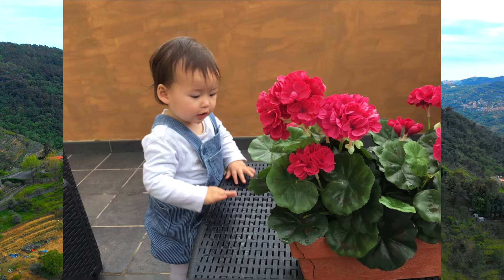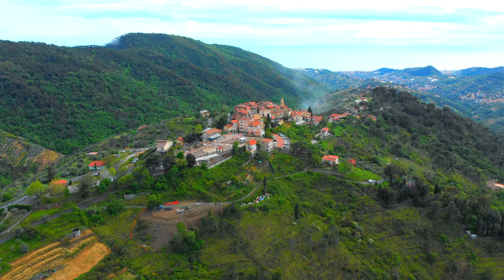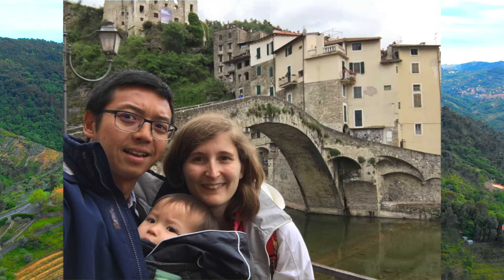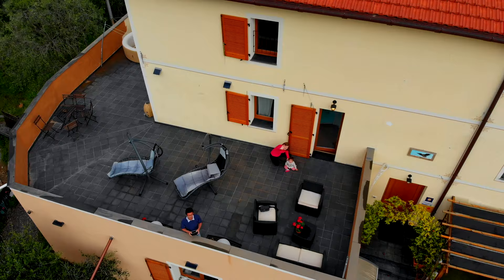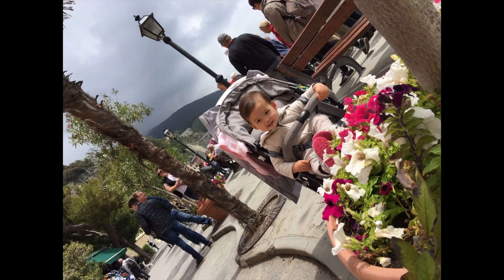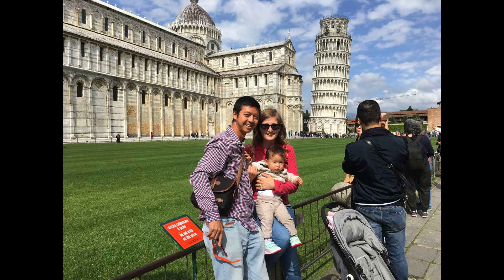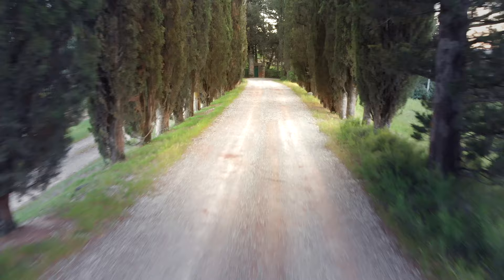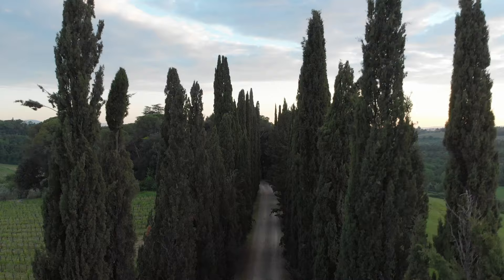Ep.01 - Italy - From the Riviera to Cinque Terre and Tuscany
We finally visited Italy at the end of May 2019.
We were supposed to do this trip the year before but Alicia’s passport didn’t arrive on time.
This was the first stop of our week-long road trip.
Seborga is a really charming hill top village overlooking the Italian Riviera, that used to be its own principality.
We stayed at this exceptional Agriturismo (Italian rural guest house) right in the midst of nature. The room was very clean and spacious.
It’s fantastic for family with kids because they have several animals that just roams around and are really friendly with people.
We also visited some beautiful villages nearby, namely Dolceacqua and Bodighera. Alicia tried her first real Italian Tiramisu and loved it.
If you’re ever crossing the French/Italian border by the riviera, make sure you do an overnight stop at this wonderful guesthouse. It really is in a spectacular setting and the hosts were so welcoming, it really felt like home.
The name is …

We continued along the Mediterranean coast and couldn’t resist stopping by the world renowned Cinque Terre.
We were really unlucky with the weather though and when we arrived at La Spezia, all ferries had been cancelled and made us wait until the next day.
The sea was still really rough when we went and Alicia was not a big fan of the boat ride. Lucky she eventually fell asleep.
Once arrived in Monterosso, weather started to clear and we managed to go for a stroll around the old village. Personally I found it way overridden by tourists and sort of takes away its charm a bit.

Before heading onto our next destination, we had to stop by the leaning tower of Pisa for that iconic photo, not with that cliché pose though.

Next stop: Tuscany
This was meant to be the highlight of our trip. For years, I’ve wanted to visit this part of Italy having seen so many photos and videos, considering it as one of the most beautiful places on Earth.

I wanted to go to the Chianti region in particular, as I’m a big fan of their wine. Chianti lies between the cities of Florence and Siena, with many of its villages listed on the list of Most Beautiful Villages of Italy.

We stayed near one of those called Castellina in Chianti, although our Agriturismo was a bit further out from the village. Perched on top of these Tuscan rolling hills, we stayed at a vineyard and farm house that dates back to 1850, called Fattoria di Vegi. The place was run by a friendly host called Silvio. He runs this guest house as a second business, with his wine production being his pride.

When we were approaching the place through the windy dirt road, we couldn’t believe we were actually going to stay there. It was something straight out of a postcard. There’s even a infinity pool that overlooks its vineyard, although it wasn’t warm enough to swim yet when we were there.

So there we go, thanks for joining us on this little adventure. If you’ve been to any of these places, please share your tips and recommendations in the comments below.

This is a new channel I’ve just created to post our family adventures, share tips on anything related to travelling especially with children.